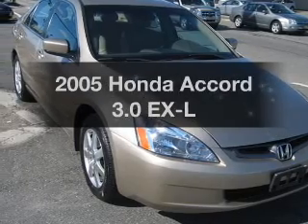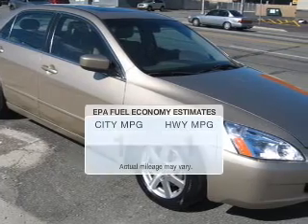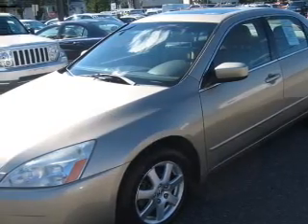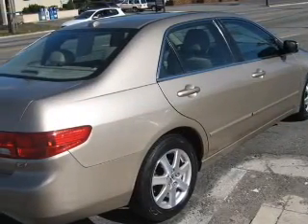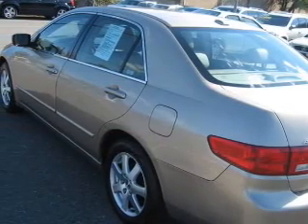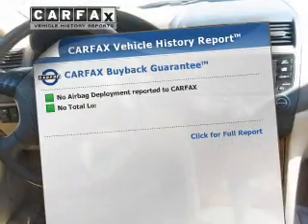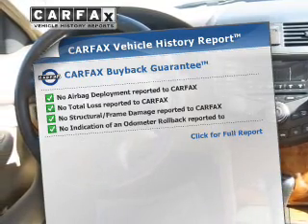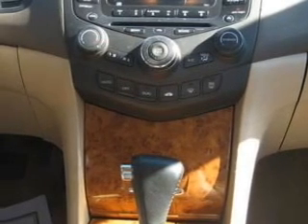2005 Honda Accord - South Hackensack NJ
Year: 2005
Make: Honda
Model: Accord
Trim: 3.0 EX-L
Engine: 3.0 liter 6 cylinder 24 valve
Transmission: 5-Speed Automatic
Color: Gold
Mileage: 122486
Address:
350 Main Street